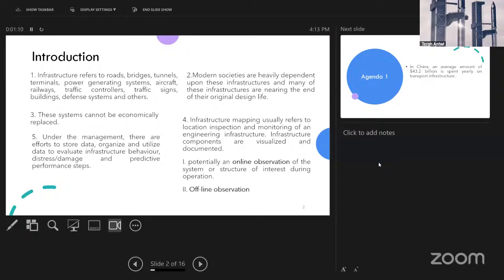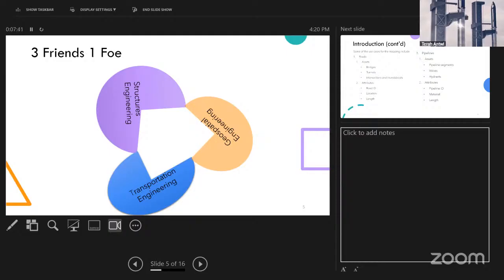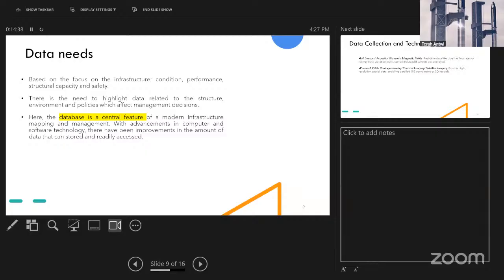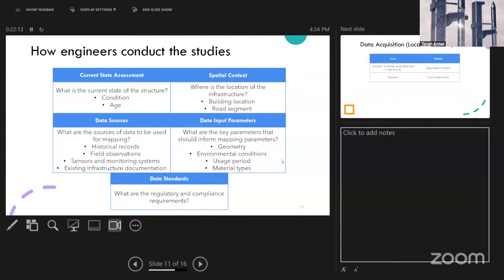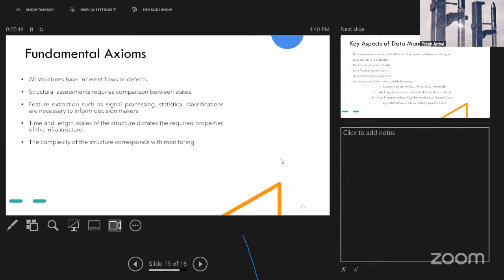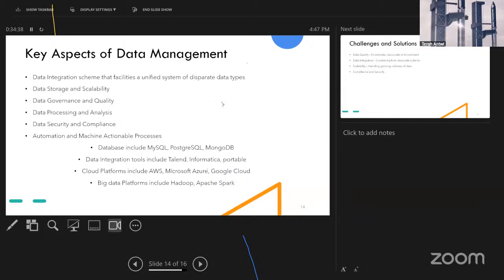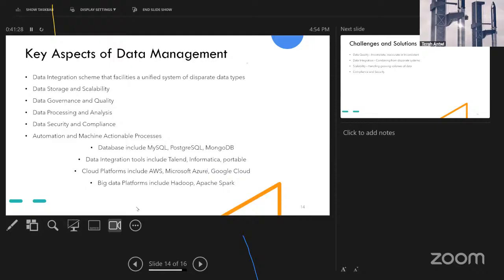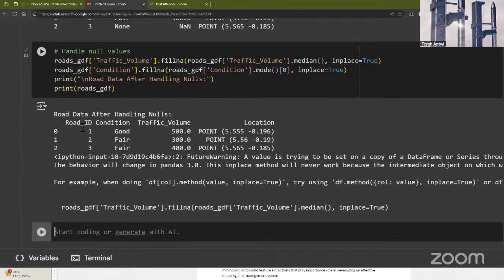Infrastructure Mapping & Data Management